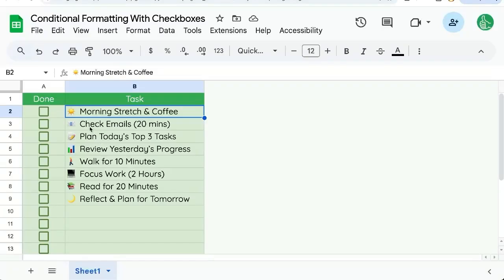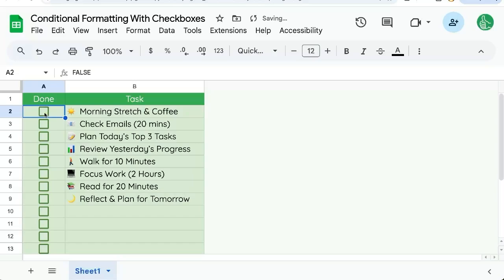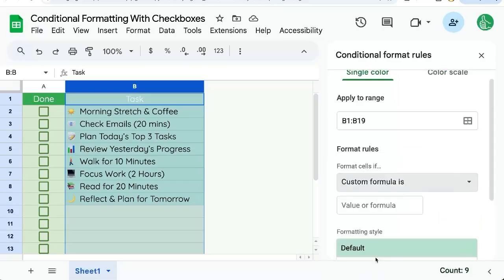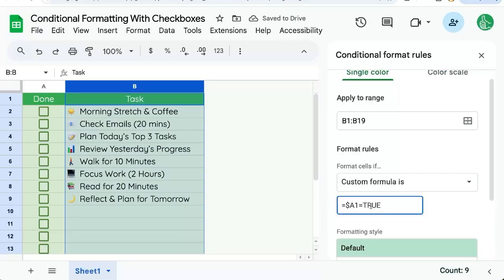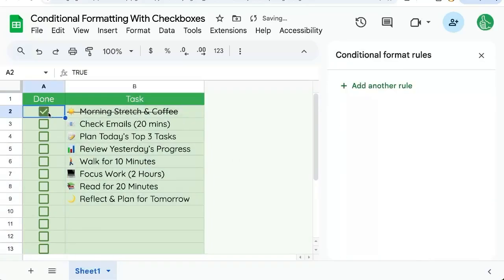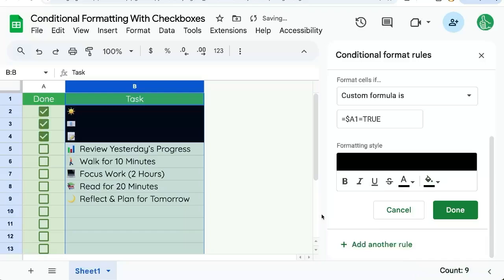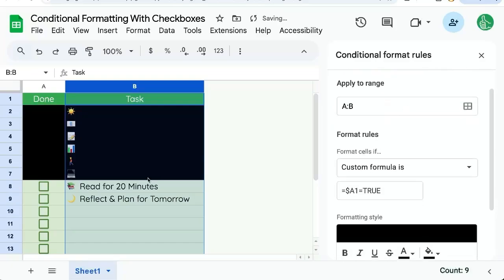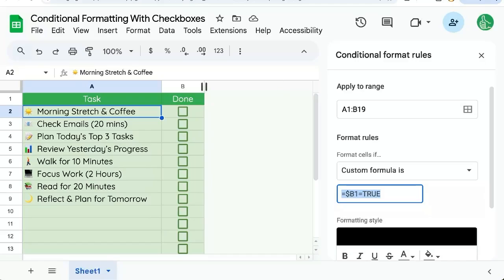Conditional Formatting With Checkboxes in Google Sheets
Master Google Sheets: Advanced Conditional Formatting with Checkboxes

Learn how to enhance your Google Sheets by using conditional formatting with checkboxes. This tutorial walks you through the steps of using custom formula rules to format text in a task column based on checkbox states. Discover how to apply strikethroughs, change text and background colors, and manage formatting across entire rows for better spreadsheet automation.

00:00 Introduction to Conditional Formatting with Checkboxes
00:17 Setting Up Conditional Formatting Rules
00:54 Customizing the Formatting Rules
01:13 Applying Formatting Across Entire Rows
01:27 Conclusion and Further Resources